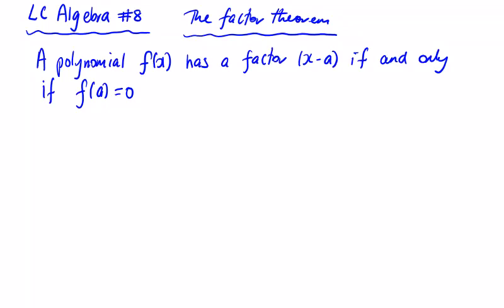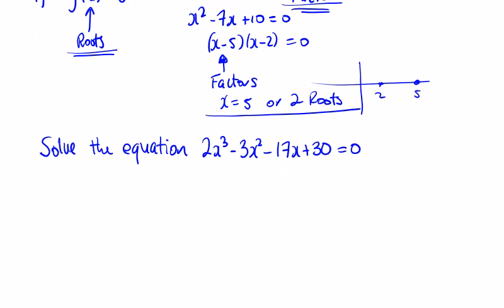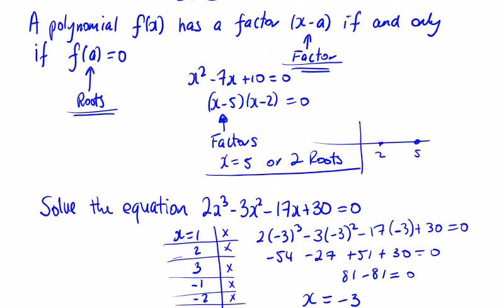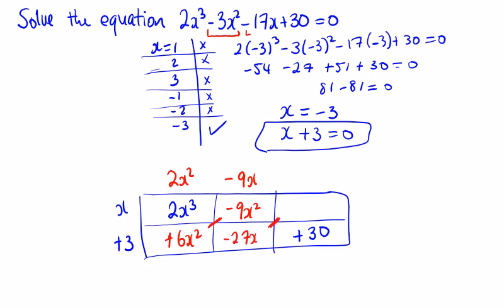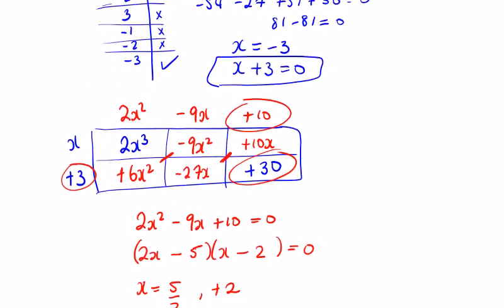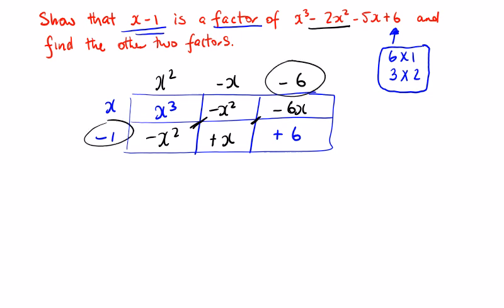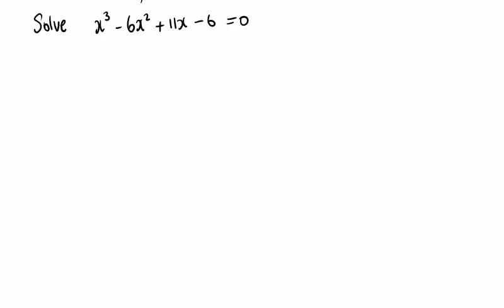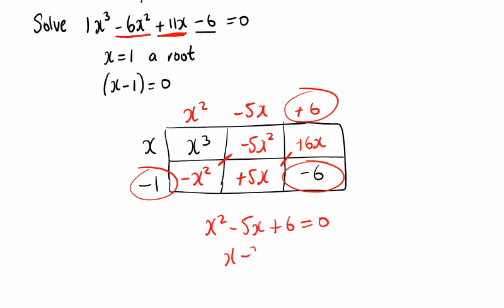LC Algebra #8 The Factor Theorem